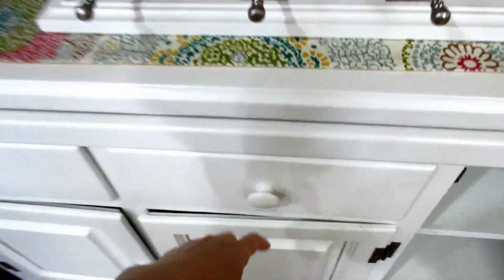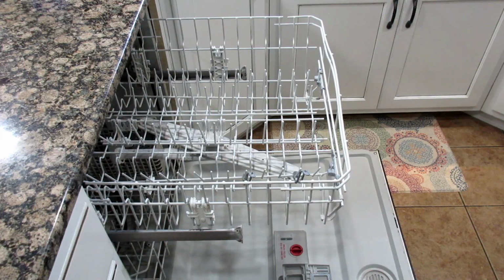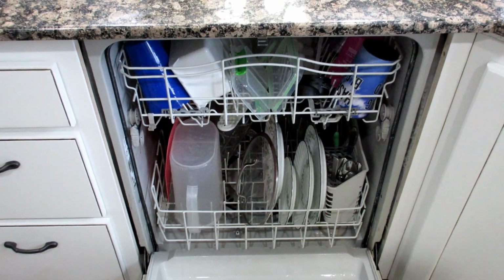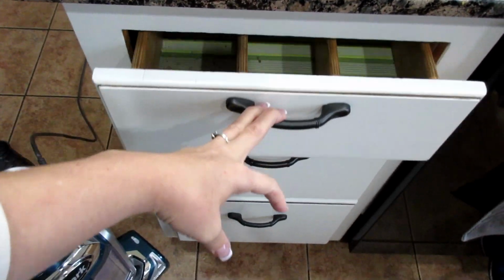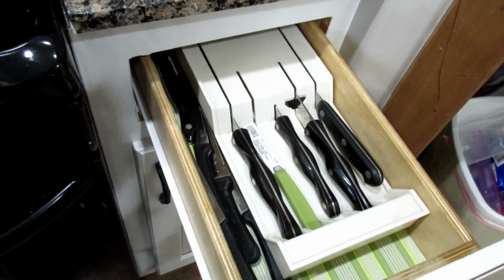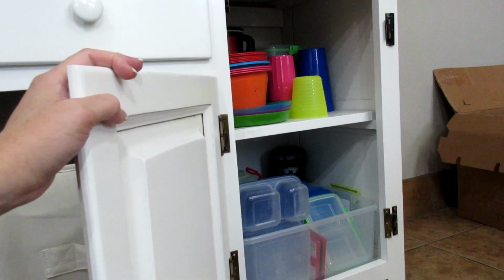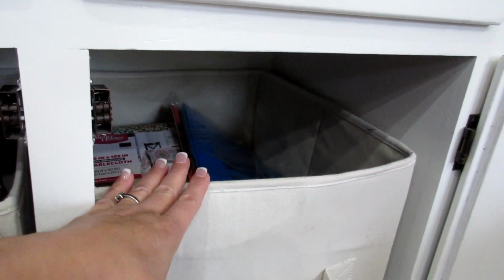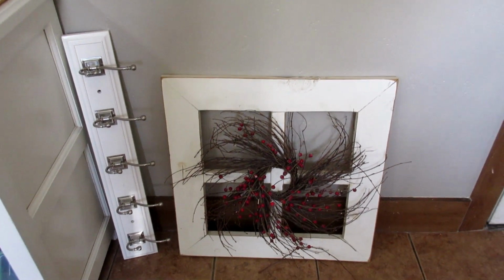Clean With Me~ Monday Motivation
Join me today as I pick up the house and piece back the pieces of the kitchen remodel.

Periscope-Shesinherapron